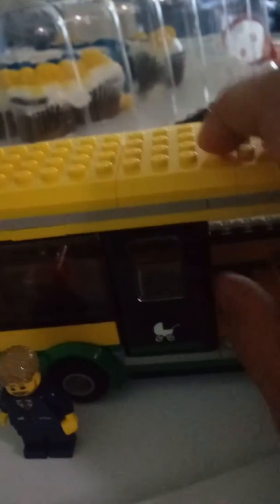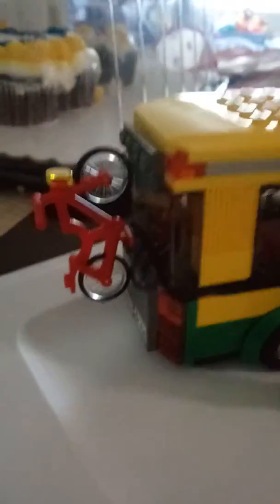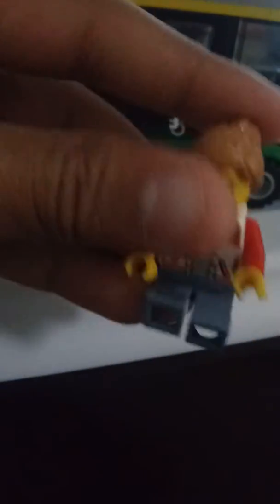The lego city bus